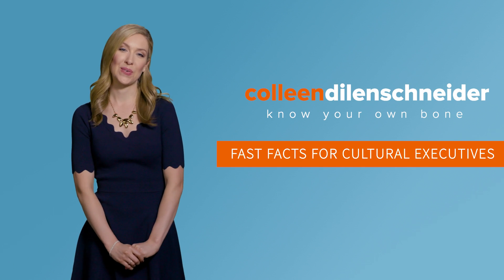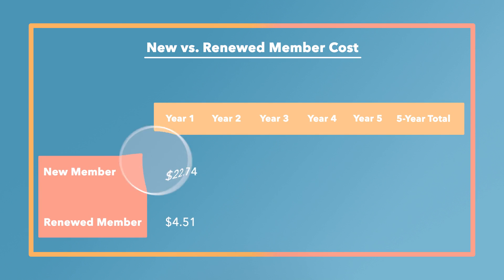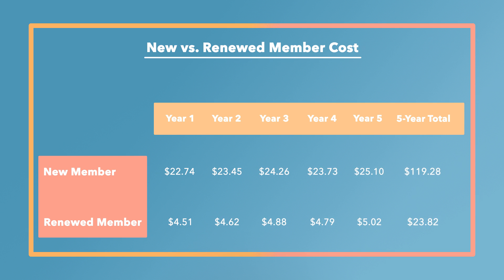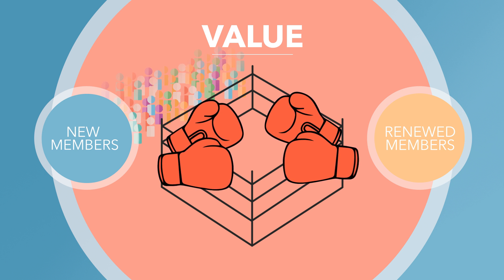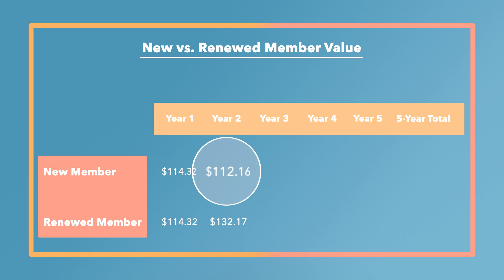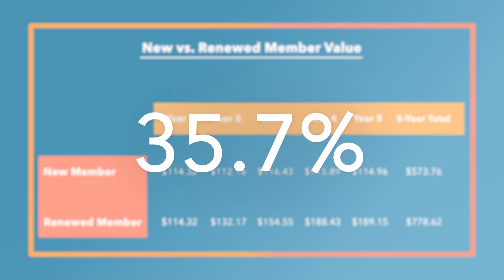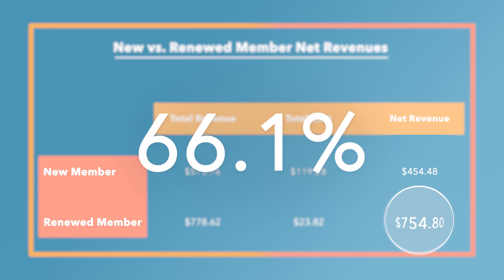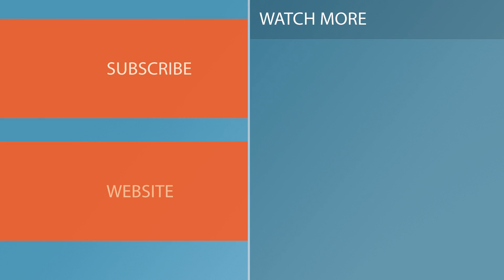The Value of New vs. Renewed Members (DATA)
Data suggest that new and renewed members have different net revenues for cultural organizations. Here's an example from an IMPACTS client to inspire a look at how cultural organizations allocate and consider membership resources.